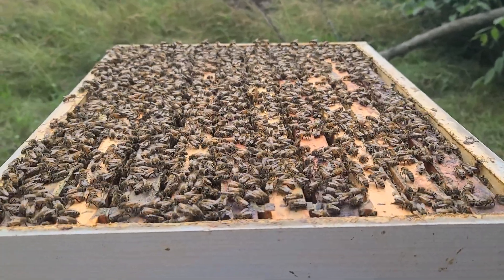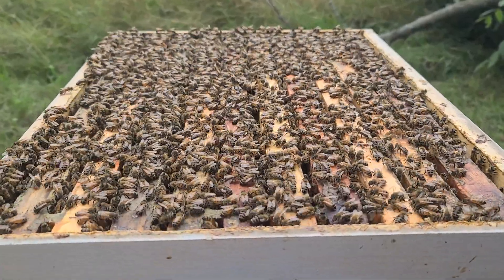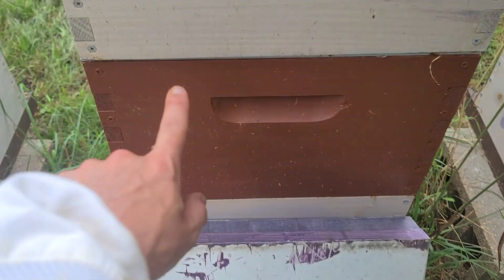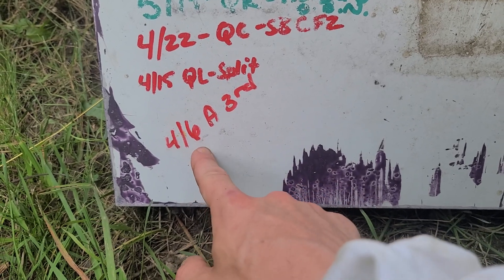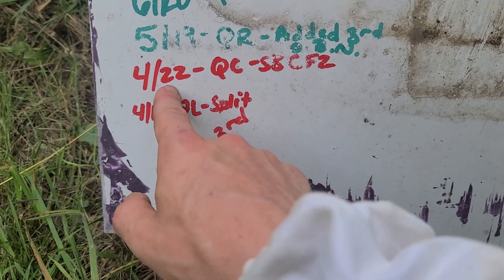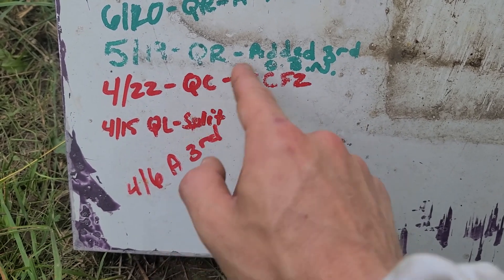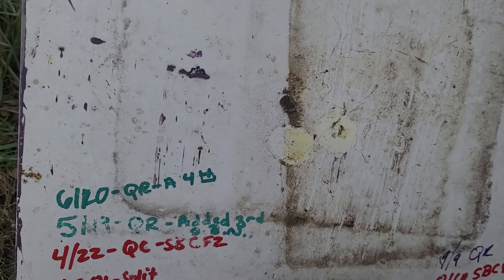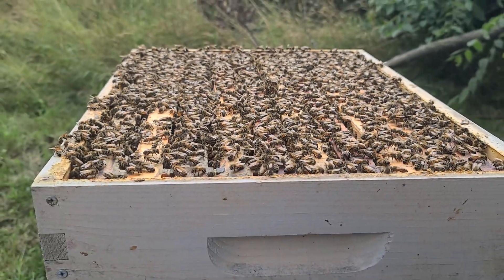Stevens Bee Company Michigan Hybrids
Are you interested in purchasing some of our honey and other bee products?